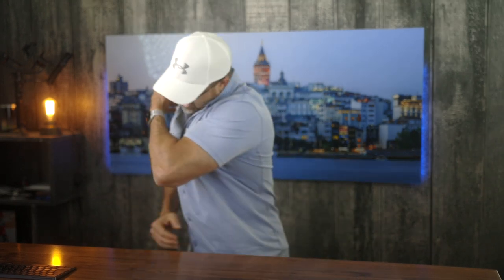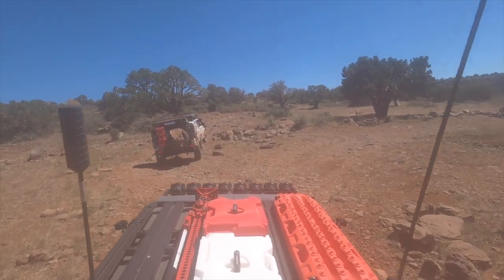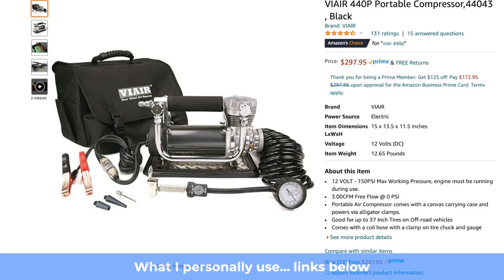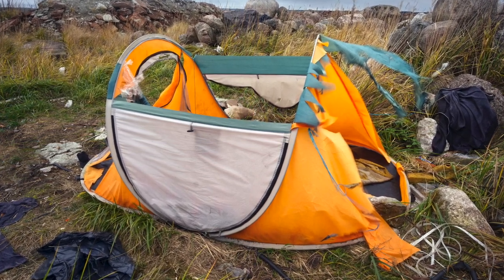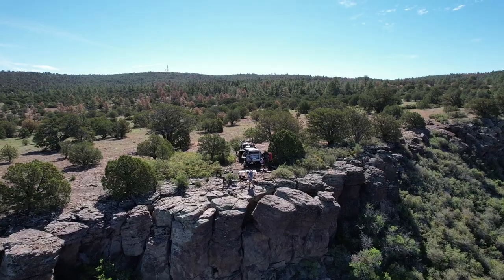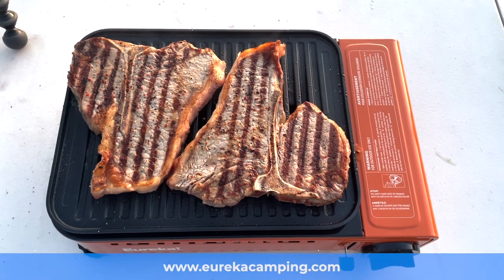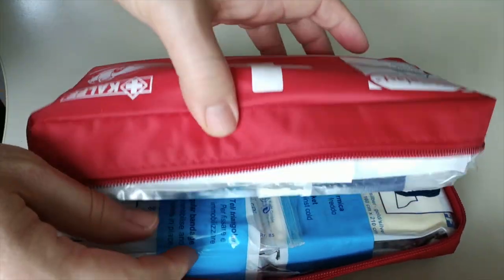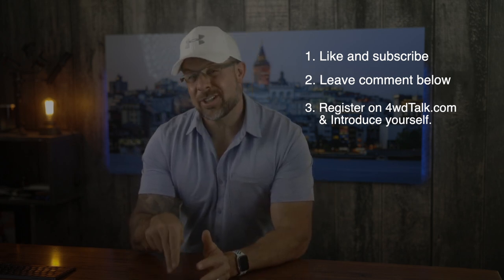How to get started in Overlanding!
Getting started in overlanding requires a lot of planning and preparation. You’ll need to determine if your current vehicle is up to the challenge. You’ll also need to invest in quality tires. Other considerations include where you’ll sleep, how you’ll cook, and the kind of tools you’ll need. In today’s video, I’ll go over all that - and much more - to help you get started in overlanding.

Register on 4WDTalk (it’s free!) & Introduce yourself in the forum

A total of one (1) winner will be chosen from the comments on a randomly selected video from our channel. We will announce the giveaway winners on the first 4WDTalk video after the giveaway ends, so keep your eyes peeled for that video! Once we verify you as the winner, we will send your prize out to you!

By entering this giveaway, you agree to release YouTube from any and all liability related to this giveaway. Refer to the YouTube Community Guidelines for additional details. Also see the 4WDTalk Privacy Policy.